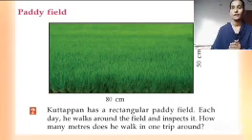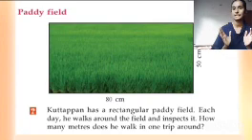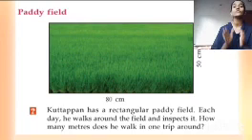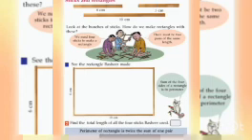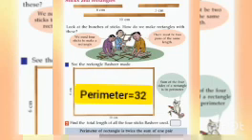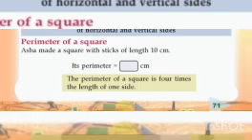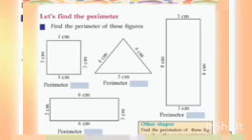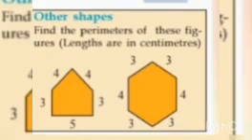Class 4/Subject Maths/unit 5/Drawing shapes/Part 1